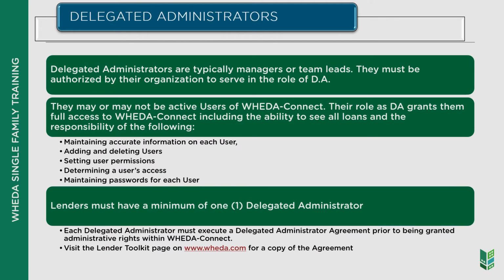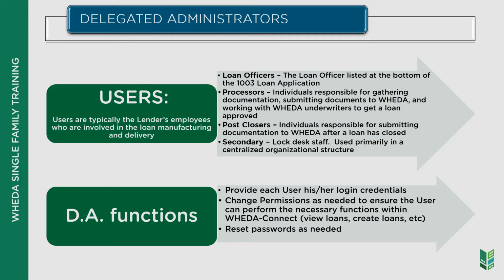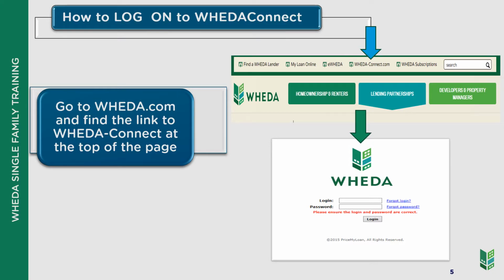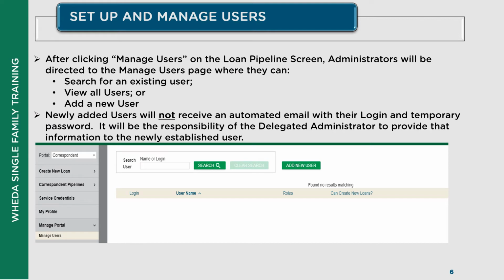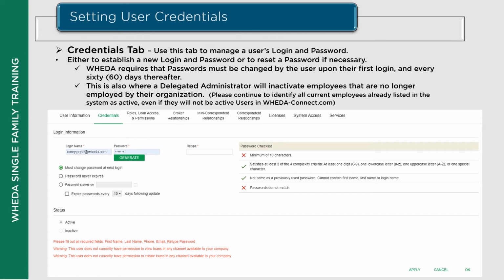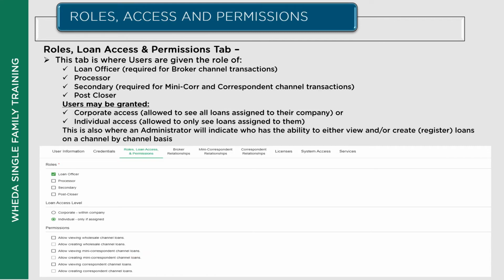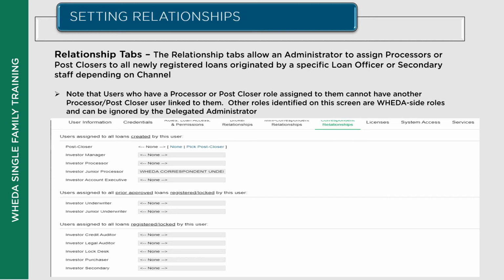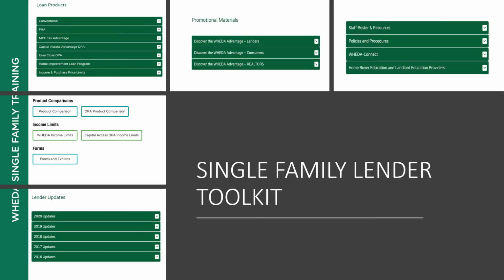WHEDA Connect - Delegated Administrator Training